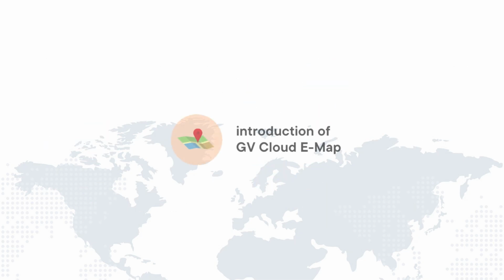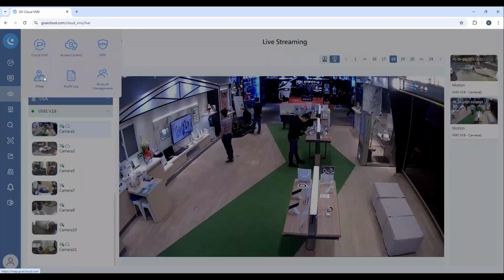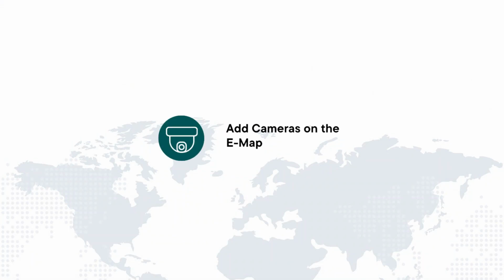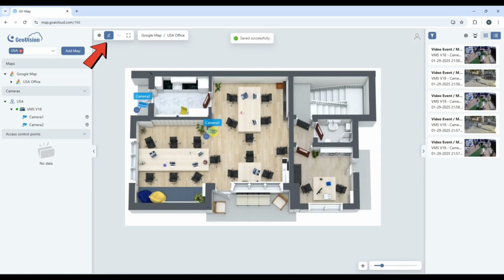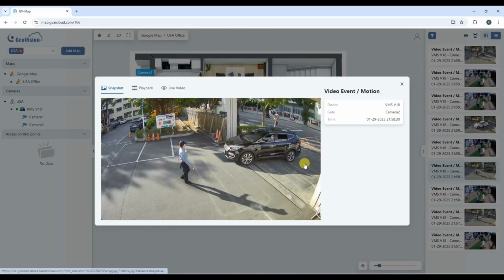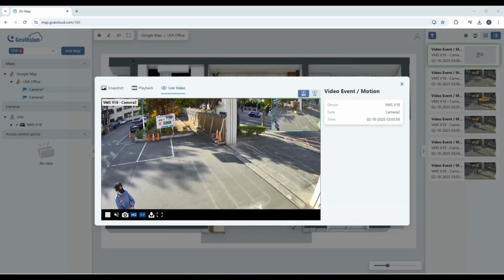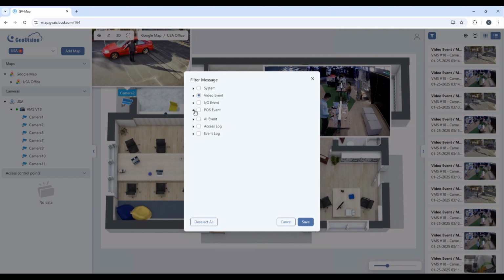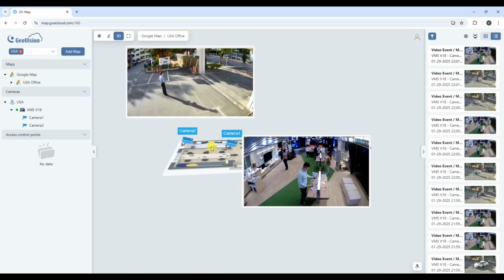GV Cloud E-Map Full Tutorial Video - GeoVision Technical Support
GV Cloud E-Map is a cloud-based digital mapping and surveillance tool designed to simplify and enhance security management. It integrates interactive maps with live video feeds, playback, and screenshots of the camera and access control information, allowing users to visualize their entire security setup in real-time. You can monitor either a single building or a sprawling multi-site area.
Upon detection of an event, a flashing camera and door icon will highlight the location on the corresponding map.

Chapters:

00:00 - Intro of GV Cloud E-Map
00:47 - E-Map Tutorial
01:06 - Add EMap
02:32 - Video Event
03:36 - Video Event Filter
04:13 - 3D E-Map